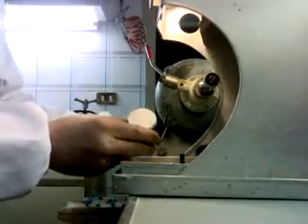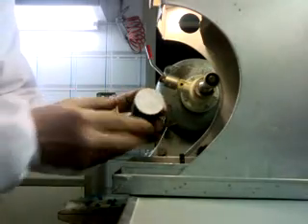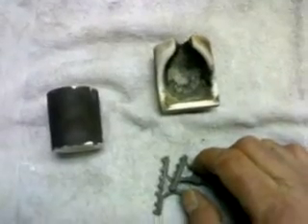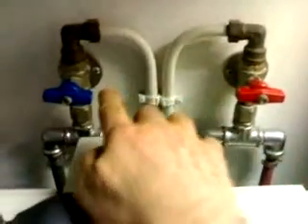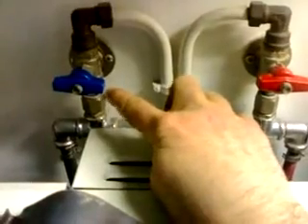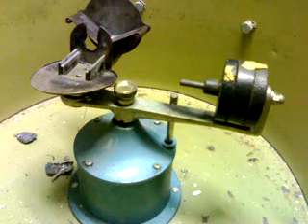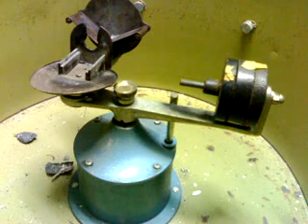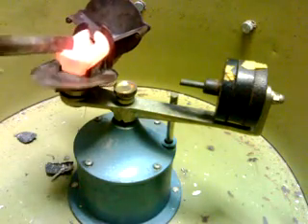Edident Lab "Post Core Direct & Indirect Method" part3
Difference between a Direct Postcore method versus a Indirect... Edident will show spruing procedure all the way to the conventional Casting level realized by the traditional Metal Casting ring combined with centrifugal broken arm machine and a fusion method done by melting Np metal by tourch with Oxgen & propane feed Flame!